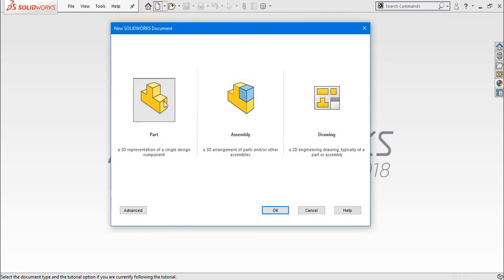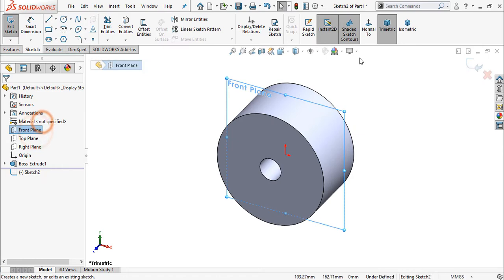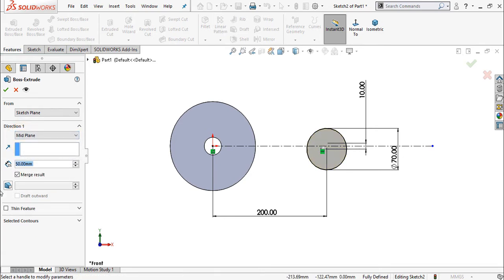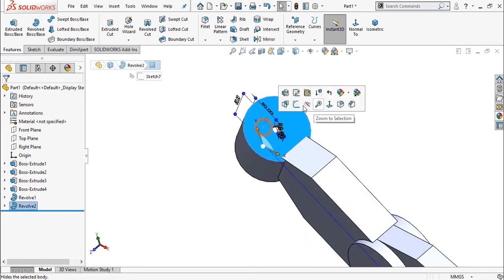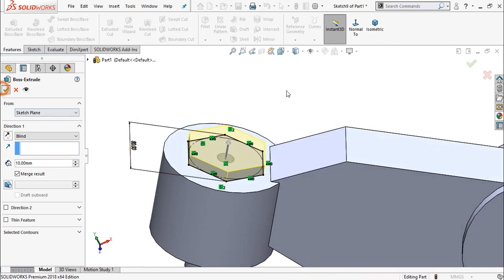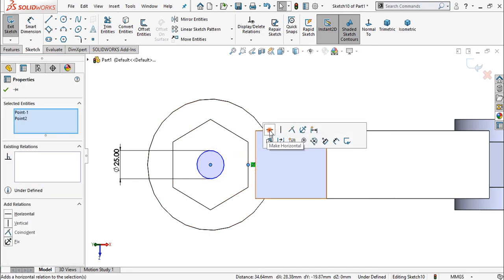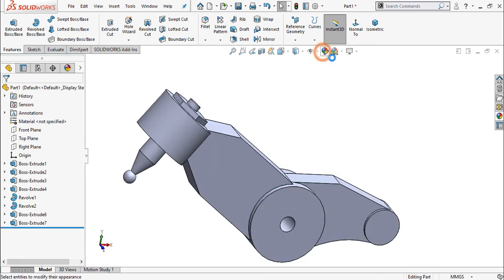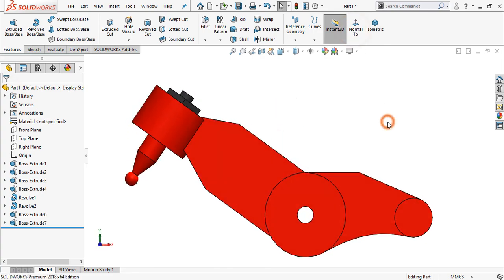Solidworks Tutorials | Part-10 | Rocker Arm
In this video we will create a Rocker Arm for our 4-Cylinder Engine Project.
We will learn the following commands:
1.Circle
2.Spline
3.Line
4.Revolved Boss/Base
5.Extruded Boss/Base
6.Trim entities
7.Polygon